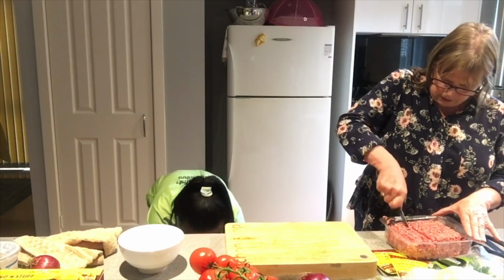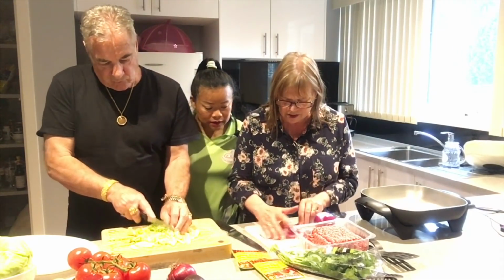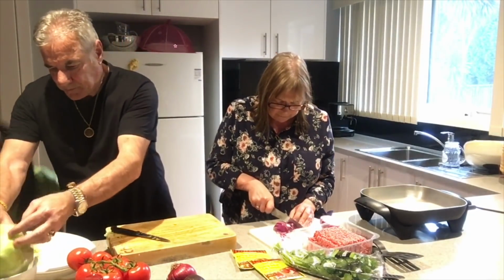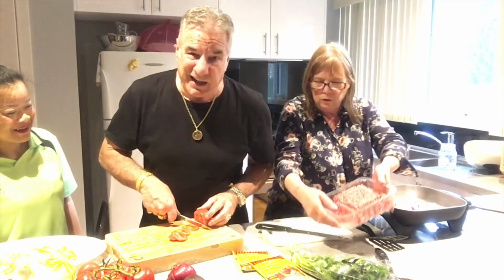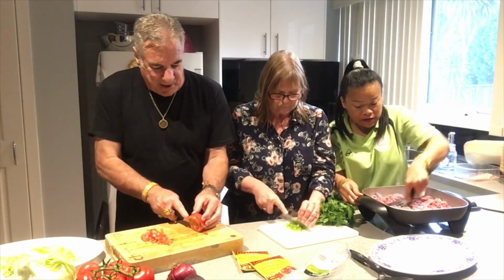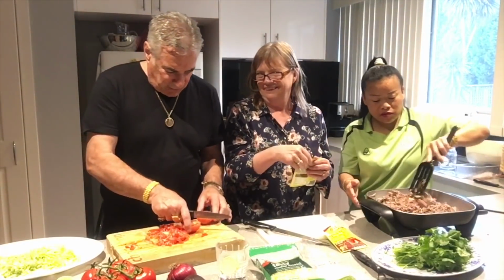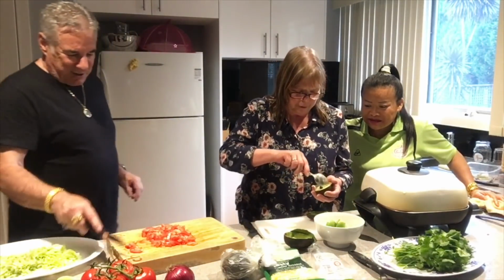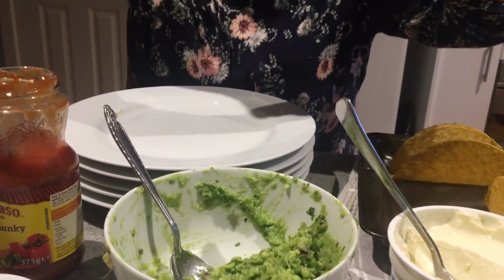Cooking delicious Mexican Taco คุณป้าและสามีเข้าครัวทำอาหารเม็กซิกัน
ติดตามเพจใหม่ยายชมภูได้ที่เฟสบุ๊คเพจ Chompoo Sangchan Page นะคะท่านใดที่ยังไม่ทราบเพจยายชมภู💋❤️